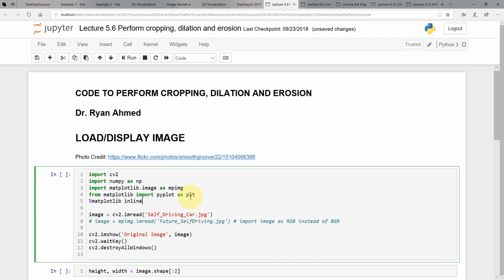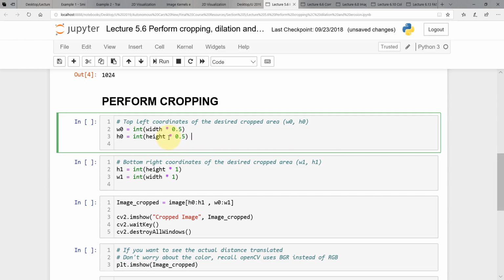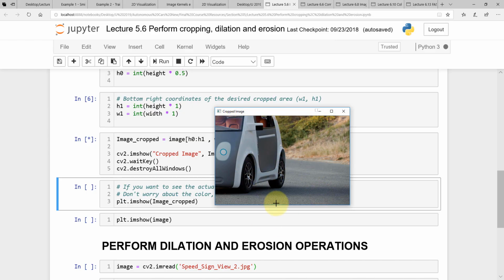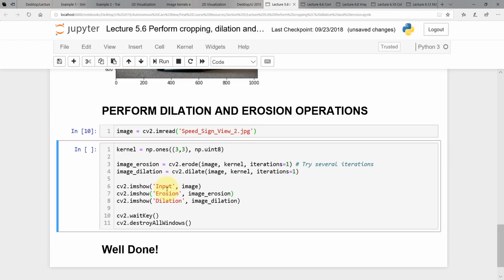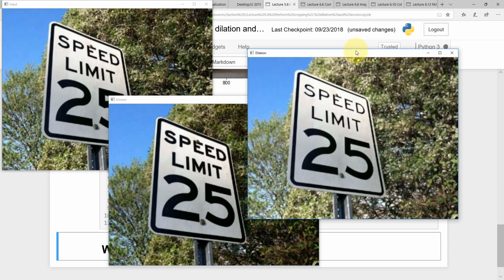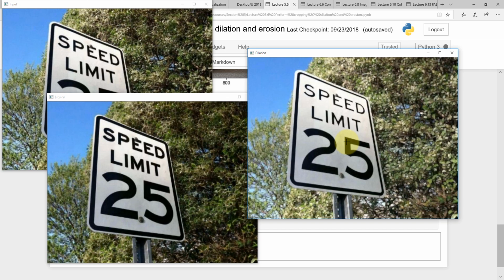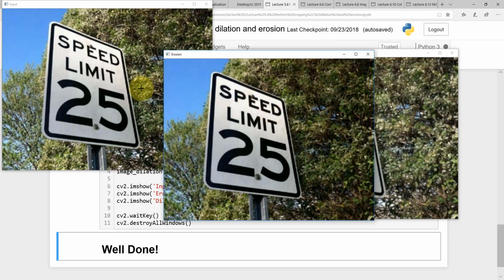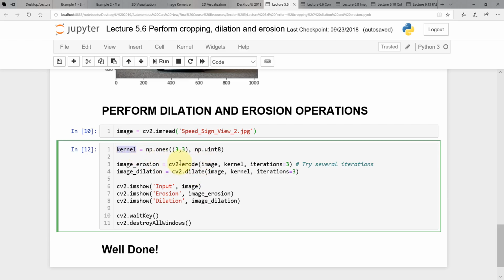032 Activity Code to perform Image cropping dilation and erosion9m 18s